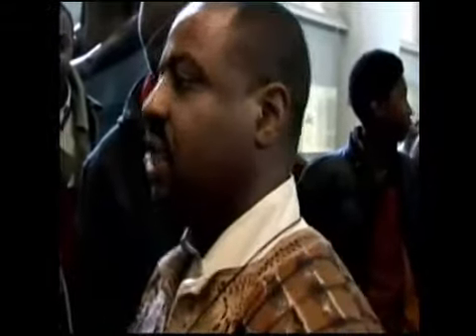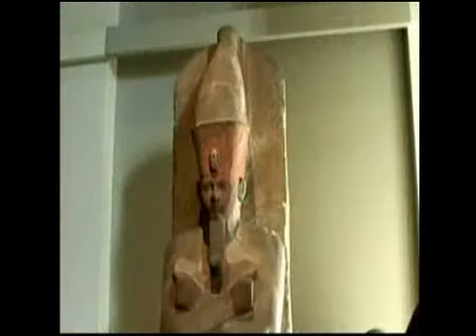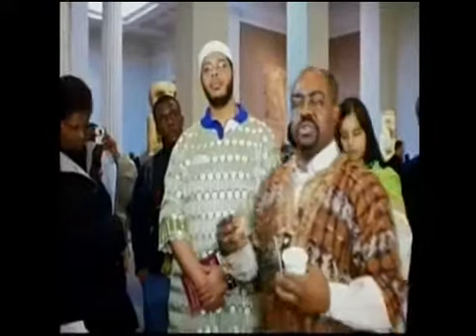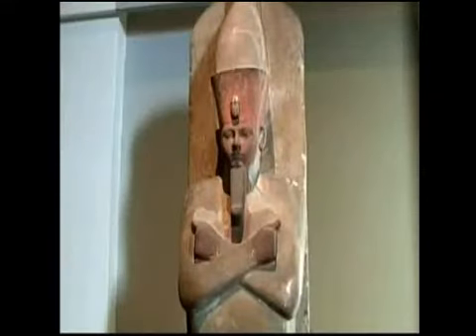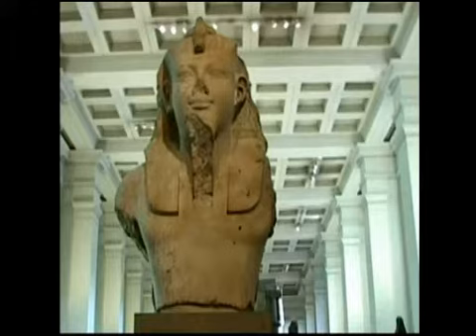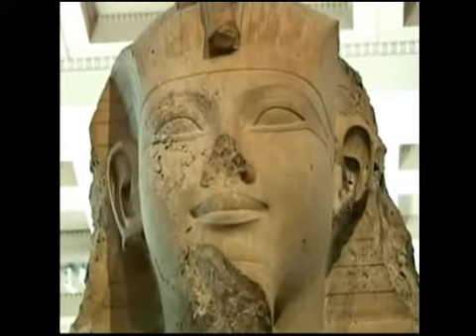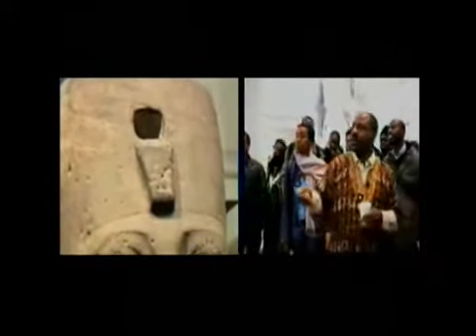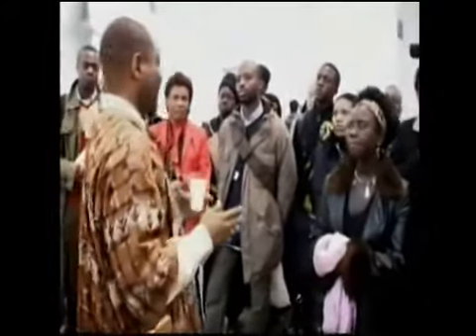Living History: Guided Tour Of The British Museum - Part 1 Edited: Prof. Manu Ampim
Coming to Detroit: Saturday, Oct. 6th, Prof. Manu Ampim, Lecturer, Historian, Author will do a presentation dealing with "AFRICAN WORLD HERITAGE & THE CURRENT DESTRUCTION OF ANCIENT NUBIA"!  Join us Saturday, Oct. 6th, 2012, 5:30pm - 8:30pm Fellowship Chapel Church, 7707 W. Outer Drive, Detroit, MI, Donation, $20 Adults, $17 Advance, $15 Senior/Student, $10 Youth 8 yrs - 17yrs Children 7 and under are FREE, Group Rates available.

You've heard him on The African History Network Show. Prof. Manu Ampim is a Historian, Lecturer, Archaeologist and Professor of African History. He especially deals with the need for Primary Research In African Studies. This presentation will deal with thousands of years of African History especially Nubian culture, how it's on the verge of being destroyed and reconnecting African-Americans to their stolen history.

Presentations will also be given by Archaeologist, Nubia Wardford of The Nubian Archaeological Society and Michael Imhotep, Host of The African History Network Show.

Listen to Prof. Manu Ampim on The African History Network Show, Thurs.